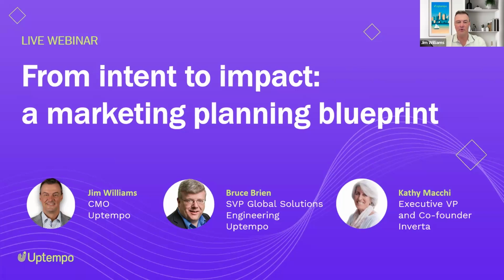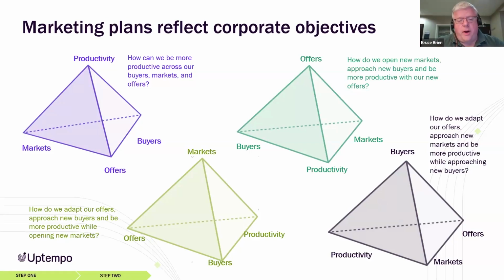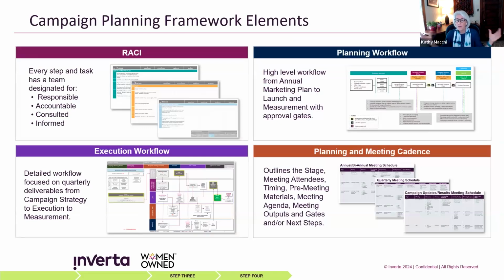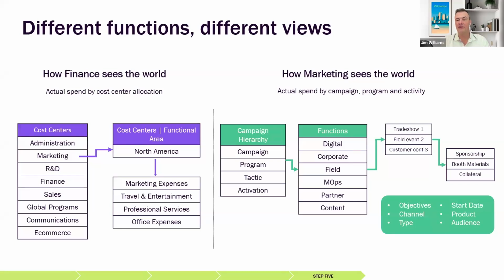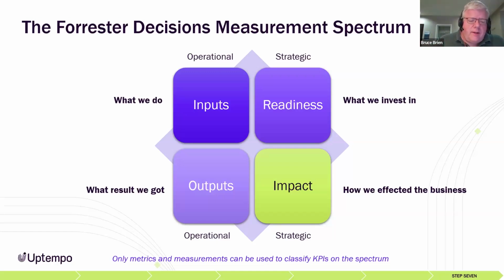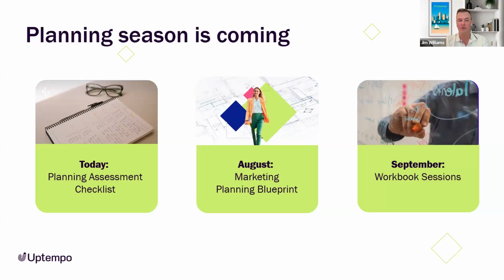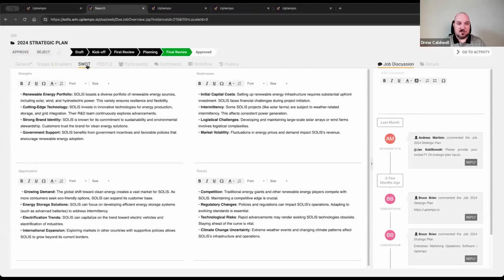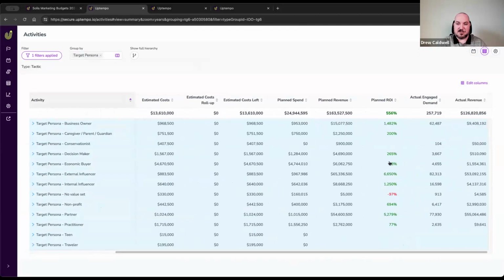From intent to impact: a marketing planning blueprint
Overcome the imposter syndrome that many marketing leaders feel when it comes to marketing planning.

Marketing leaders at the world’s biggest brands confess: their planning process is a chaotic mess at best, and an outright disaster at worst. Why? Enterprise marketing planning is complex, with millions of dollars at stake and competing demands from budget owners, product lines, regions, and external agencies.

This puts marketing leaders on the hot seat:
- Is the marketing plan clearly supporting business objectives?
- Are we adequately funded and doing enough to reach our targets? Prove it.
- What returns are your marketing campaigns ($$$) delivering? Forget clicks.
- How quickly can the marketing team pivot when the plan inevitably changes?

We’ve cut out the noise to focus on seven critical steps to marketing planning.